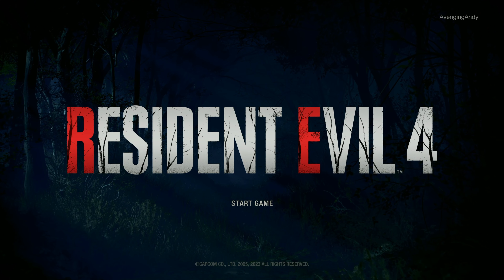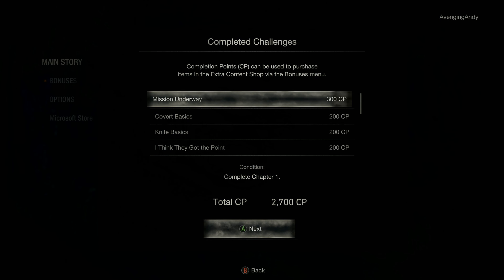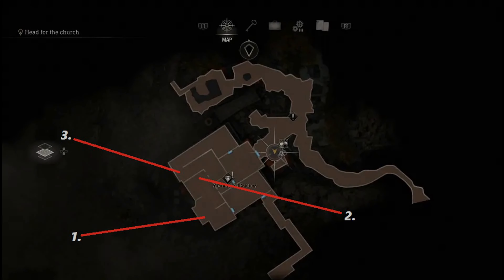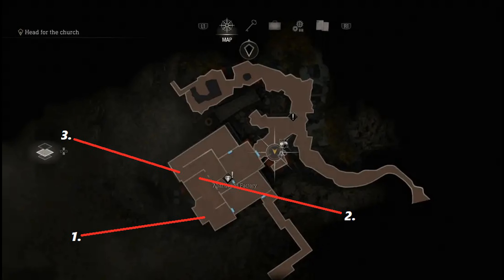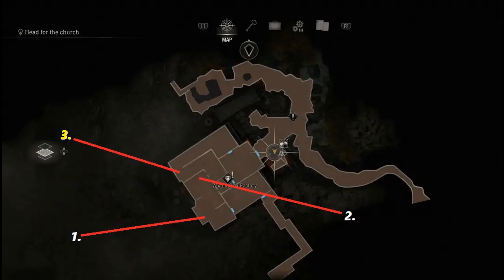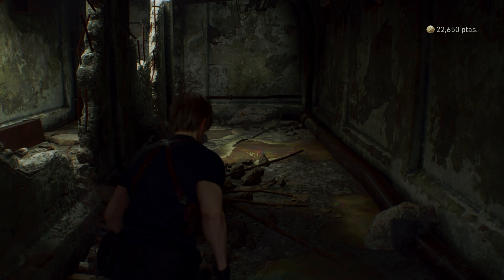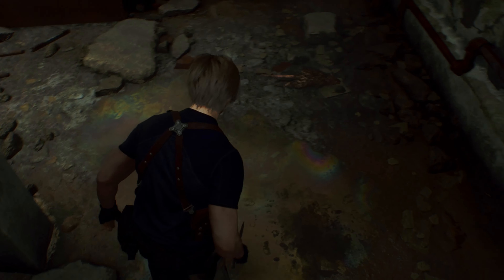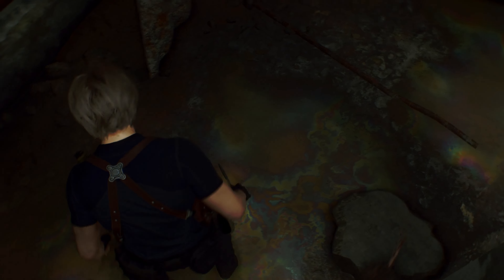Resident Evil 4 Remake - Merchant Quest 2: Pest Control (4k60FPS XSX)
This video shows how to find the first 3 rats for the merchant quest pest control on resident evil 4.

Gameplay captured on Xbox series X